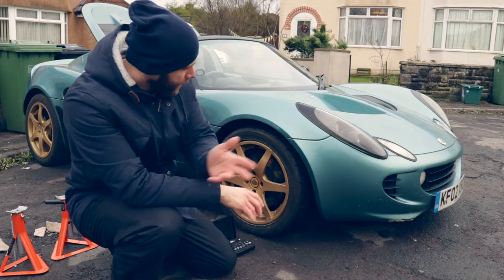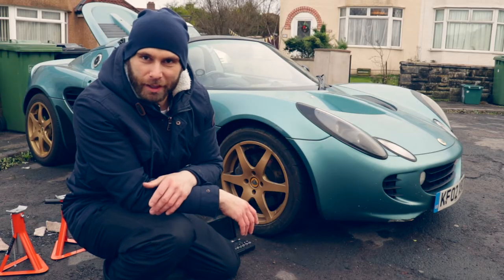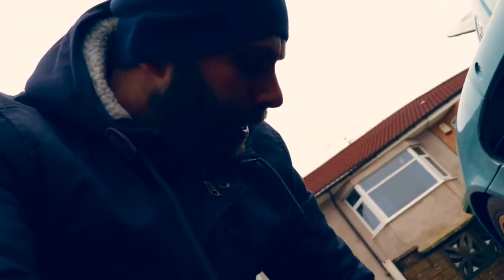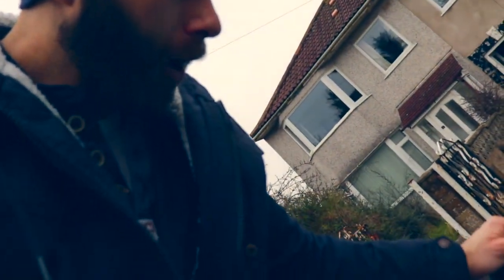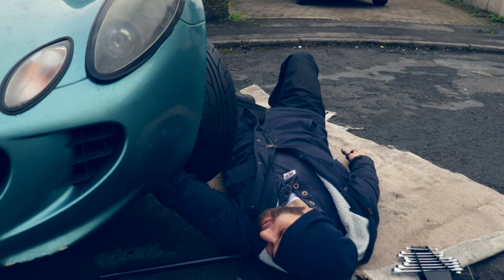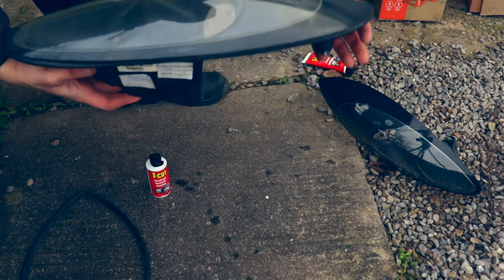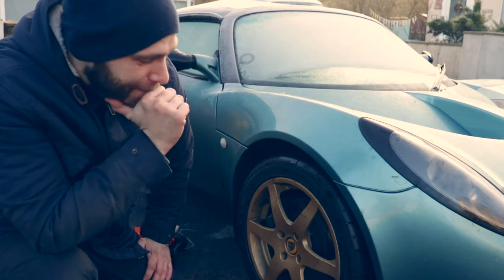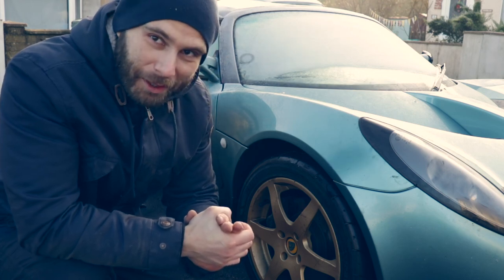Well That Did Not Go To Plan!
Sharing my failed attempted to do a simple headlight bulb change. Learn from me on how NOT TO DO IT!

Whilst it was fun I still want to share the good and bad - its real life after all. Drop me a like please guys!